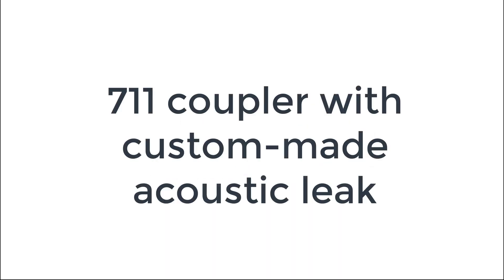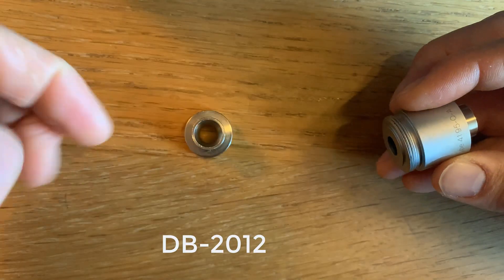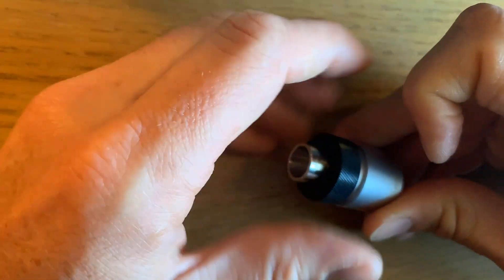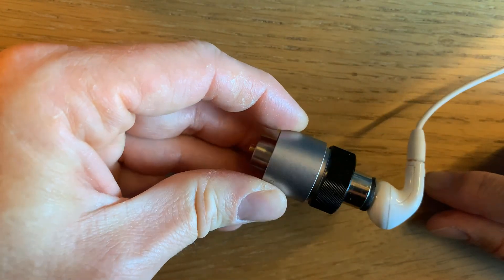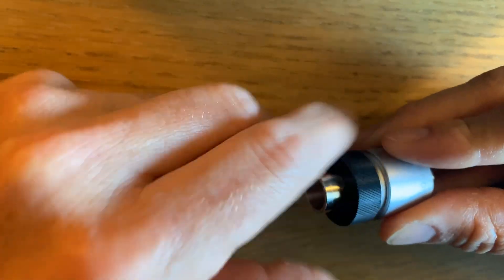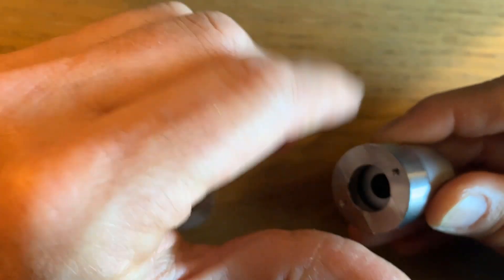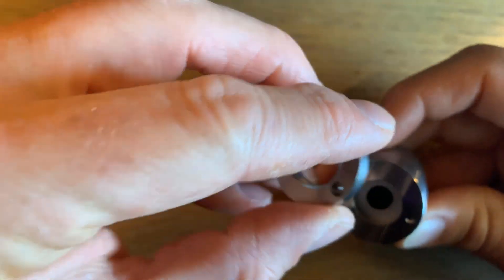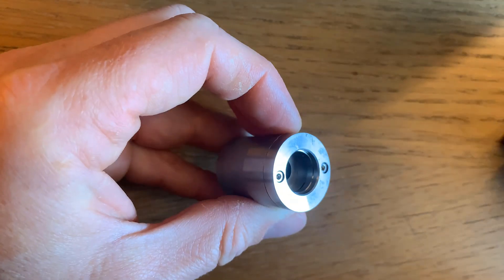711 Coupler with Custom-made Acoustic Leak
In this movie we showed how how to transform a standard 711 coupler with a DB-2012 into a 711 coupler with a custom made leaky adaptor.